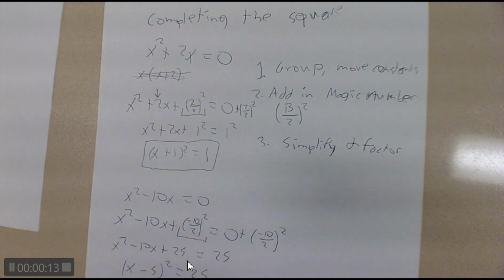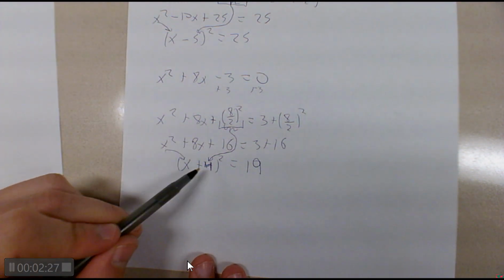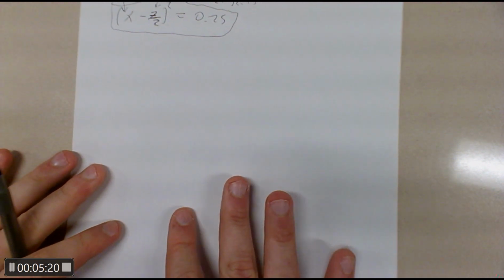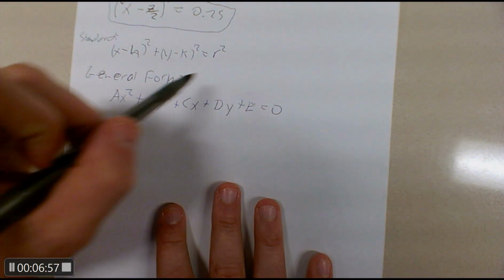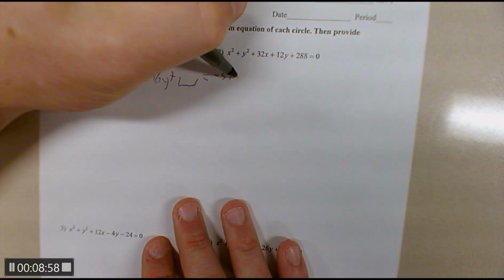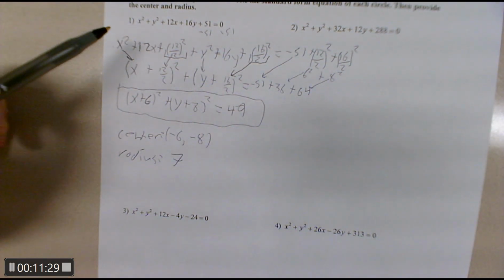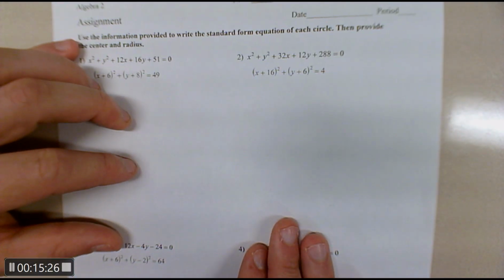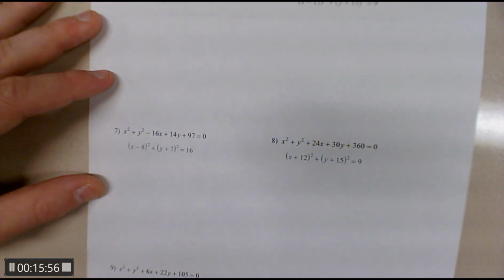General form of Circles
In Class 11/11. This video picks up from the videos from Friday, so make sure to watch those first.